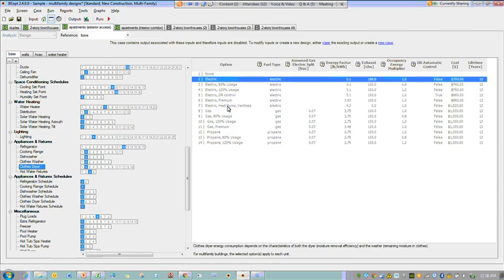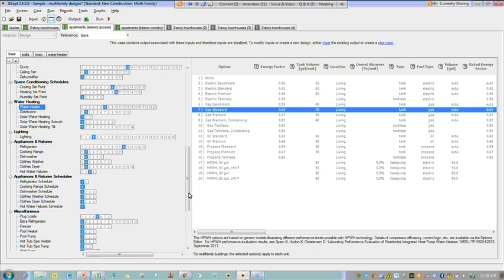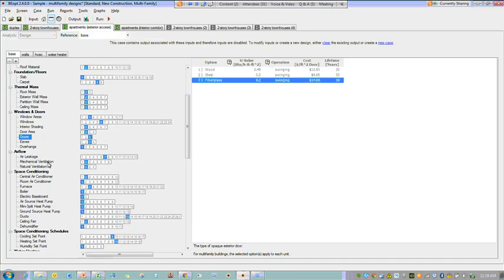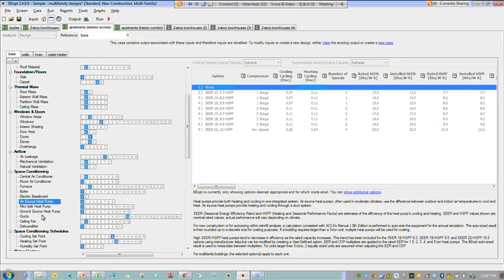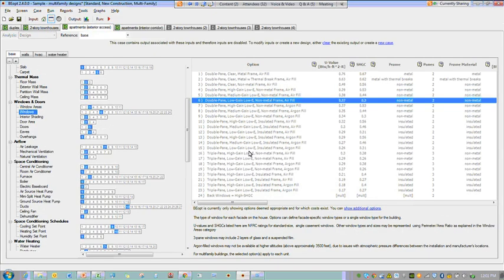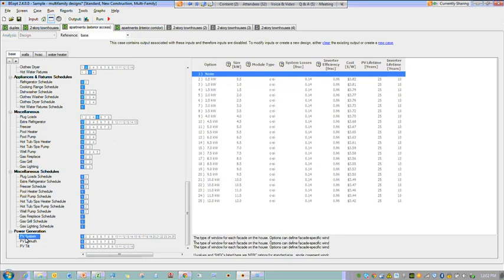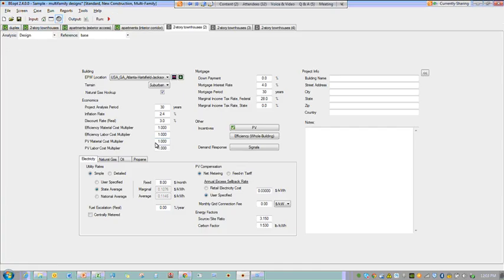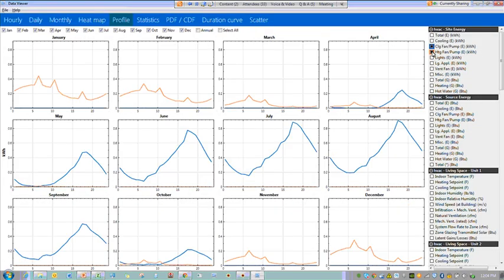7. Other Updates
A webinar for the Beta version of BEopt 2.4 was held on July 13, 2015. The webinar describes new capabilities available in this release with a strong focus on residential multifamily buildings.